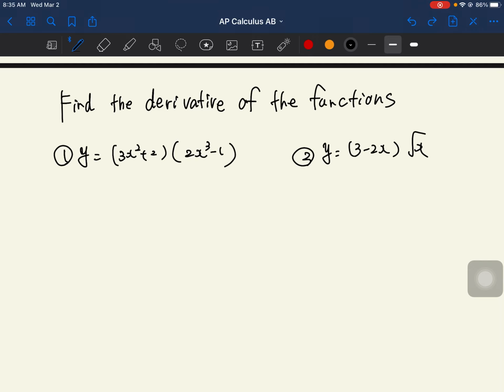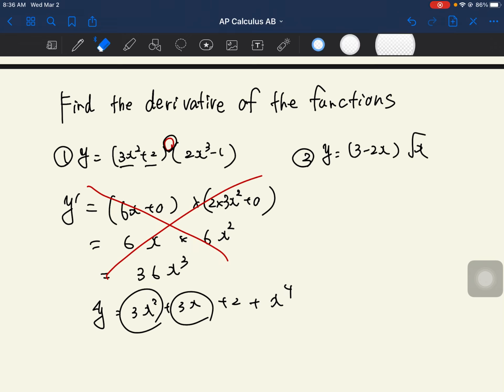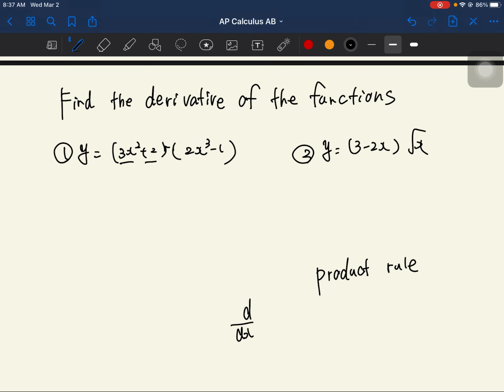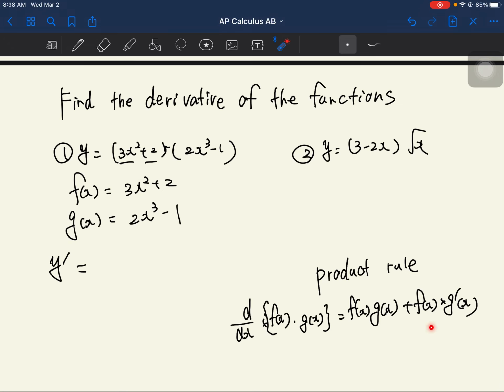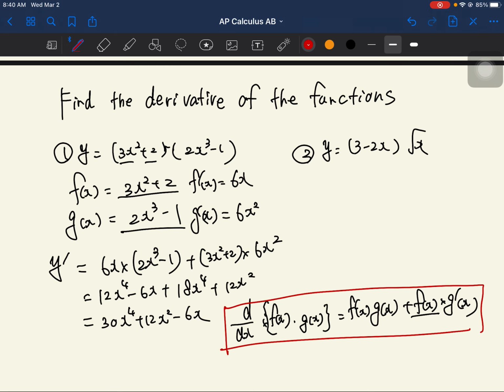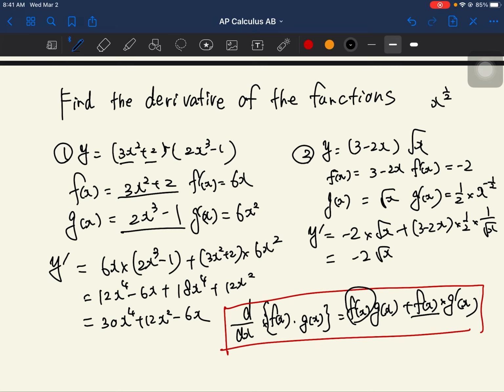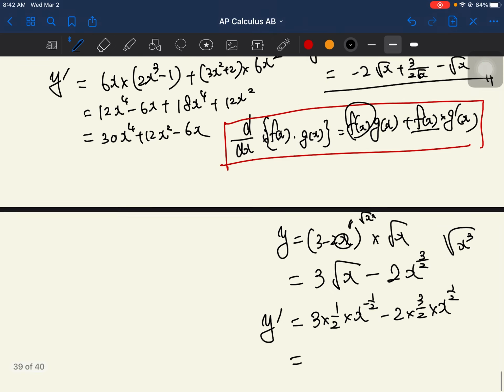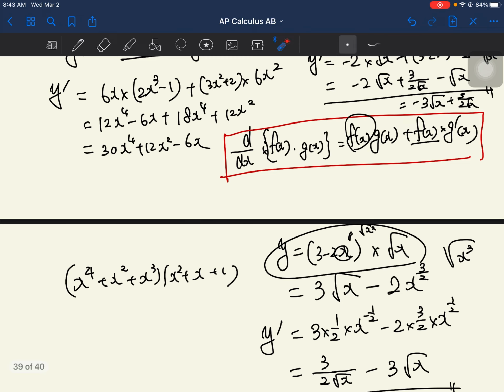Product rule | Derivatives | AP Calculus AB